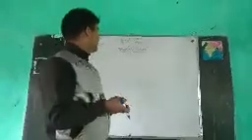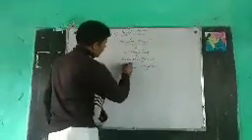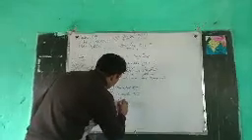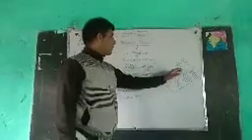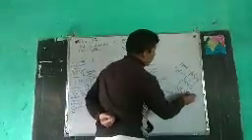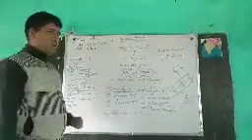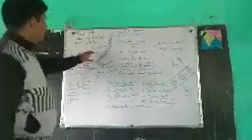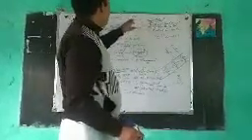9th G Science Topic "Muscular Tissue" by Mr Khazir Sb